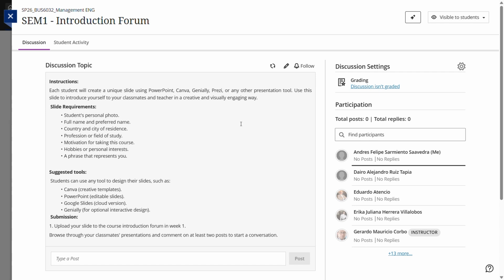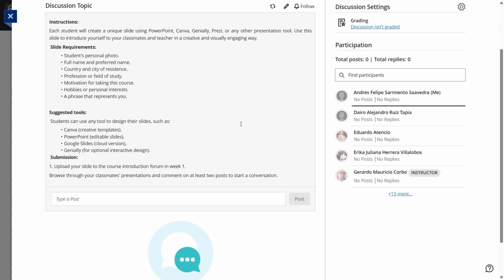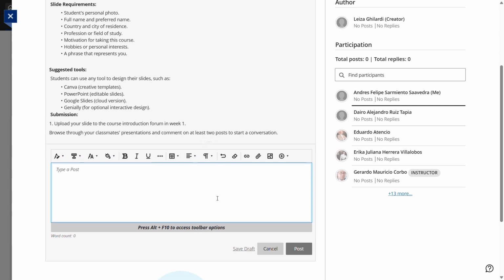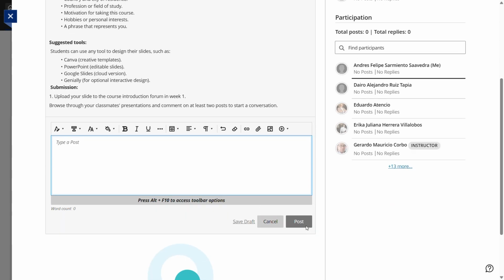How to participate in the discussion boards?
💬📚 Learn how to reply to discussions and share your ideas and opinions.
Discussion boards are a great way to share ideas, connect with classmates, and strengthen your learning experience online.
In this tutorial, we’ll show you how to participate in your course discussion boards inside Blackboard 💻✨